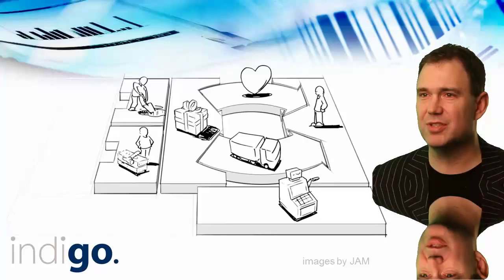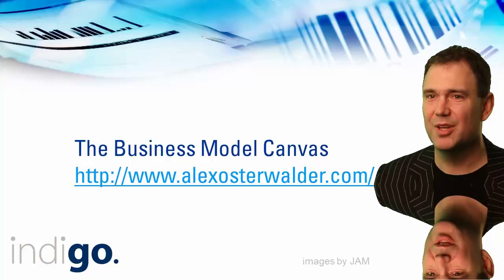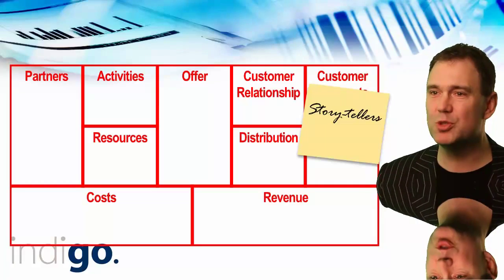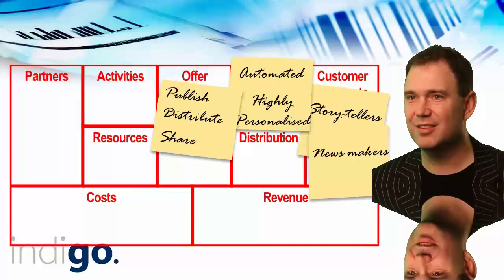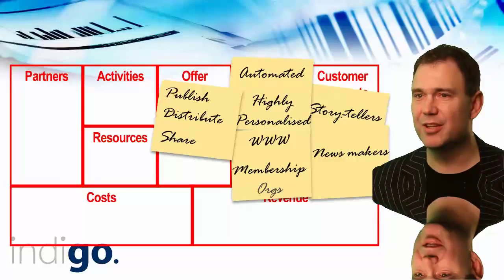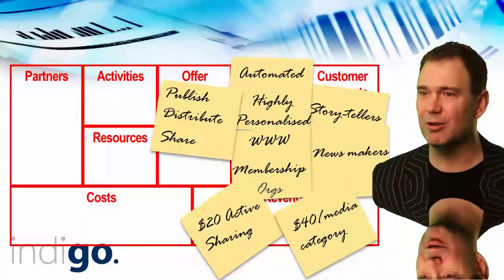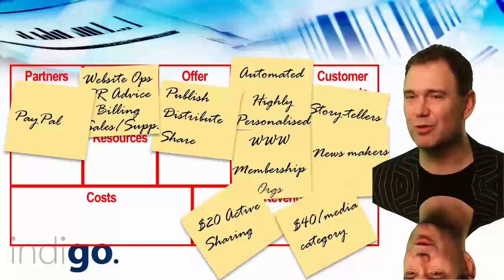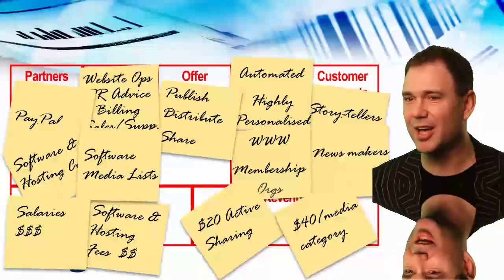The Business Model Canvas explained with the newsmaker.com.au business model as an example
Andrew Weller, Partner, Topline Growth with Indigo Partners explains how to use the Business Model Canvas of Alex Osterwalder to analyse your business model, design improvements and innovate.  Andrew uses the business model of newsmaker.com.au to explain how to use the business model canvas.